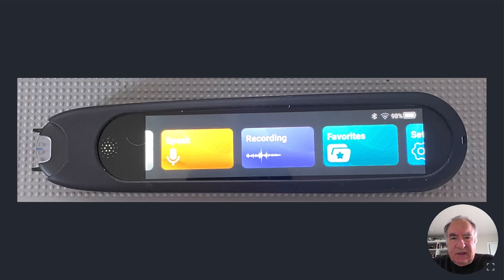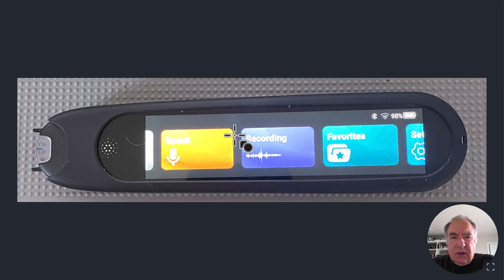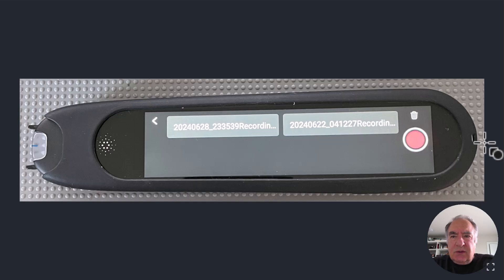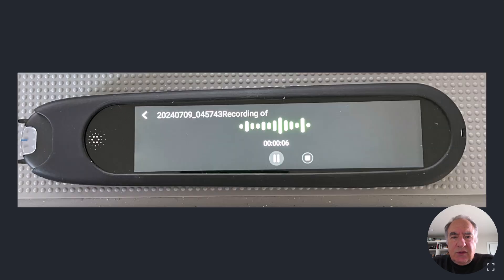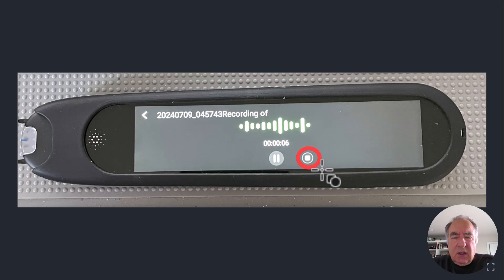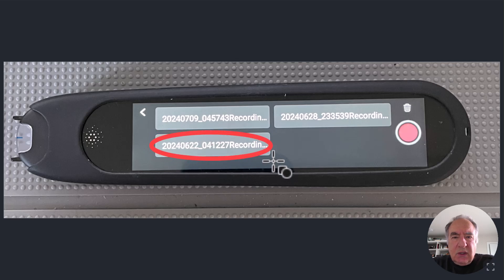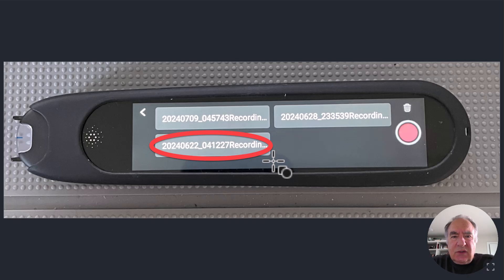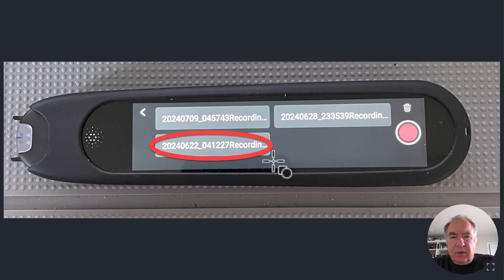Using Scanmarker Pro to Record Audio